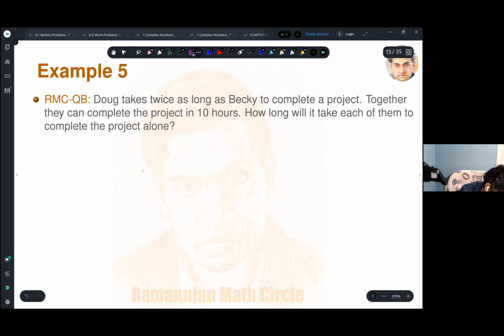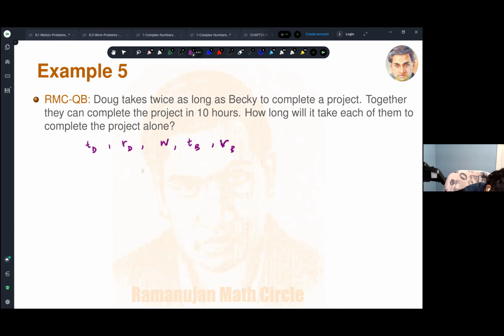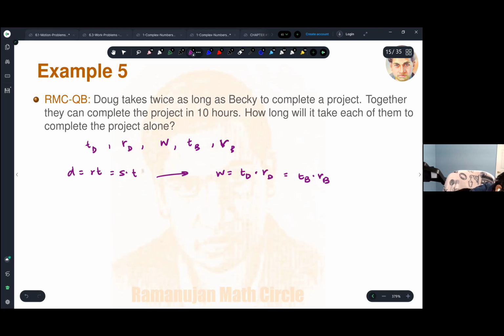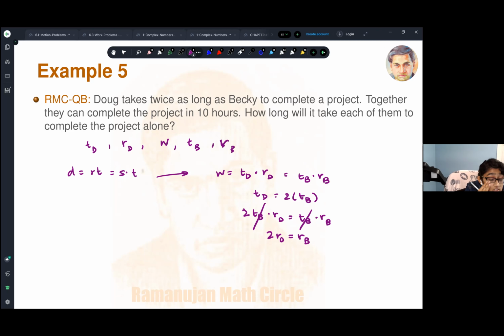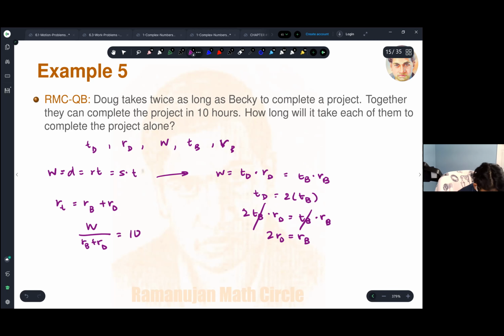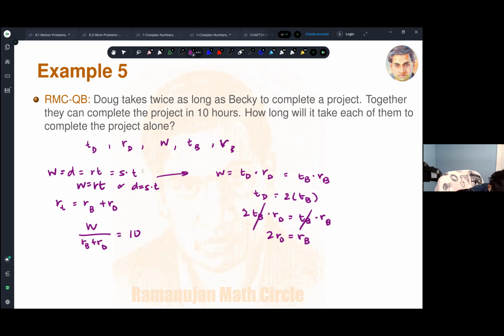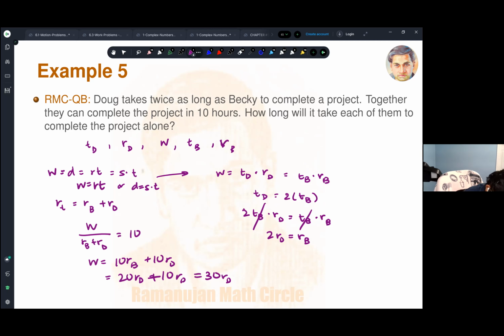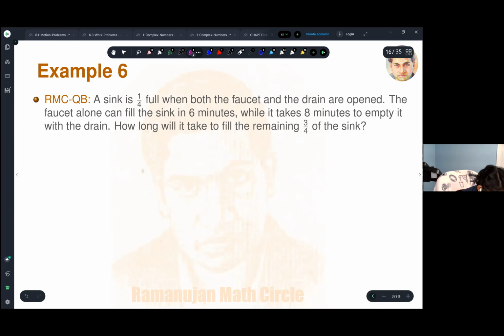AMC08-104 | Ch-02 Algebra Part-II | L06: Ex-5 Soln; Ex-6